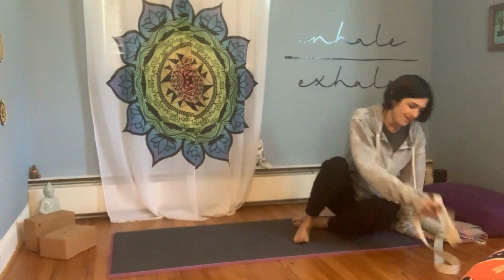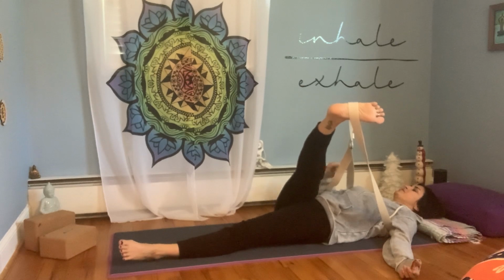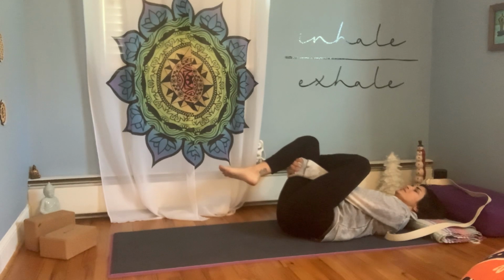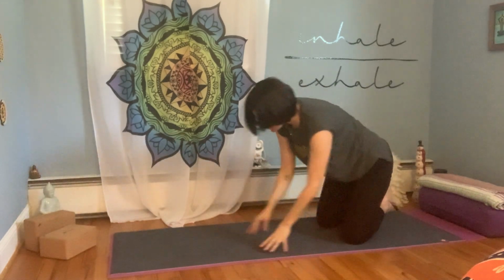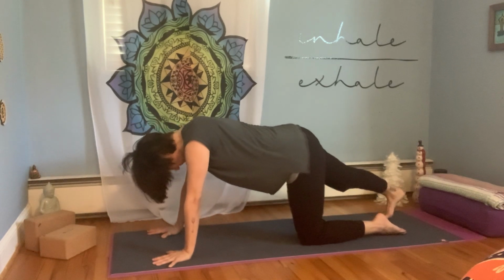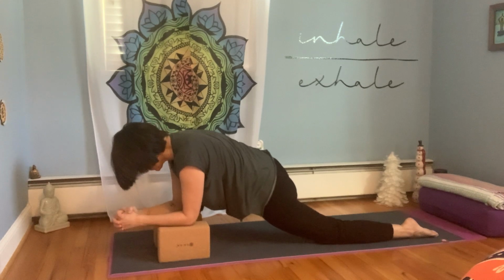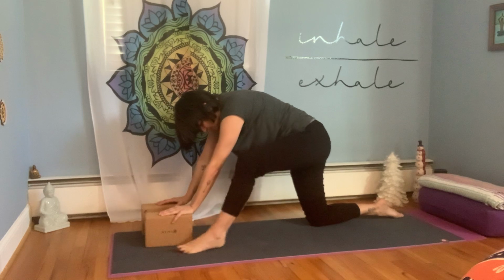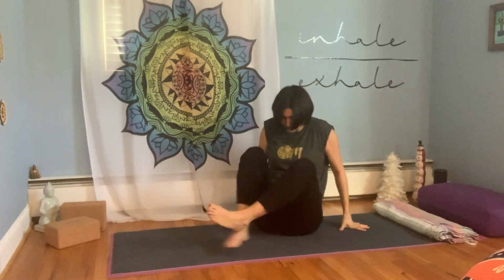#121 Post holiday practice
Full body lengthen and strengthen